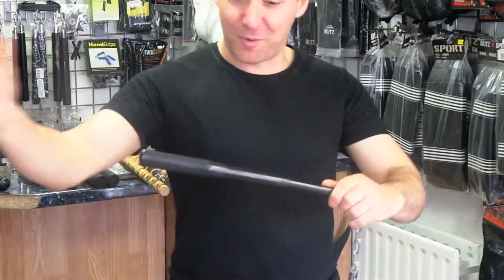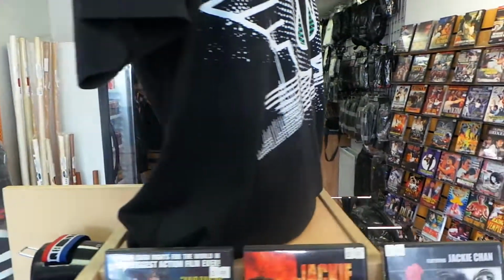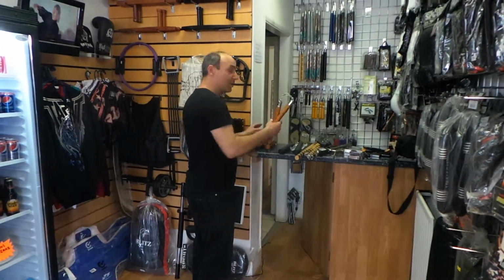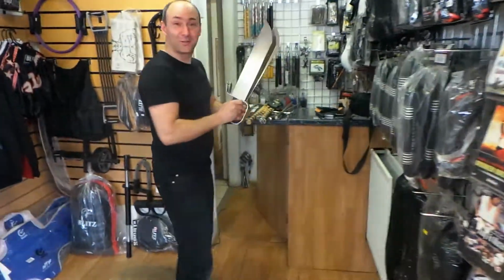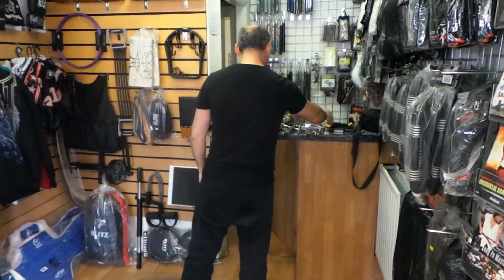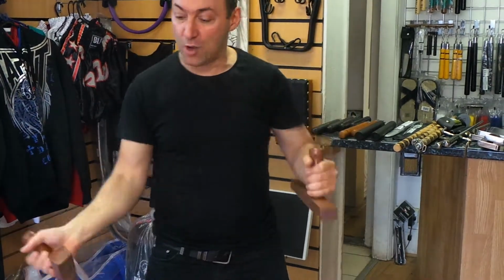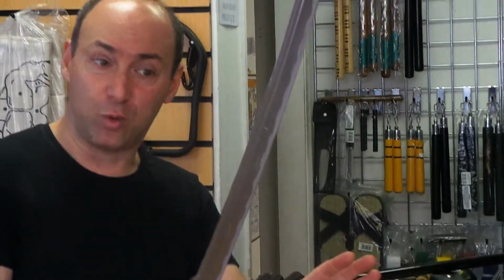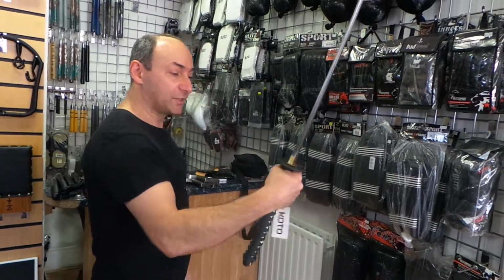Weapons display kung fu shop